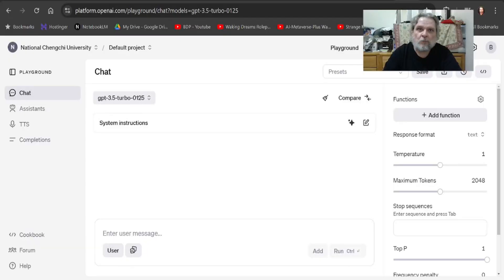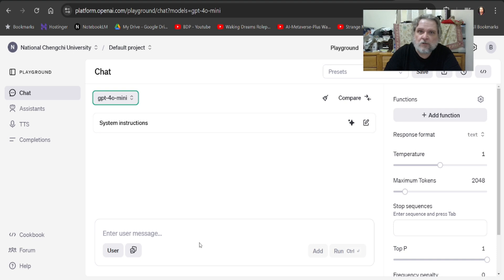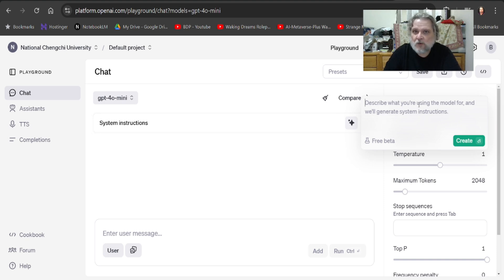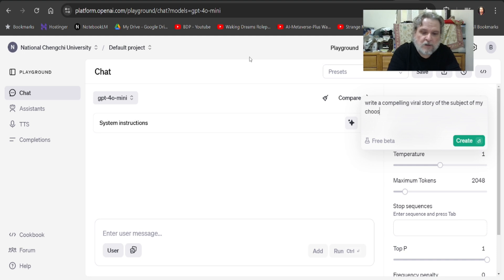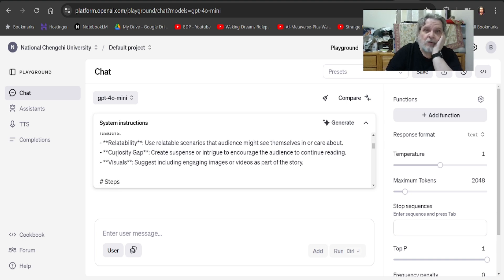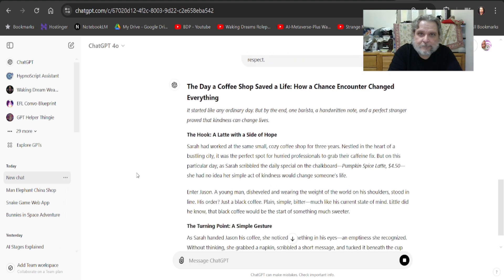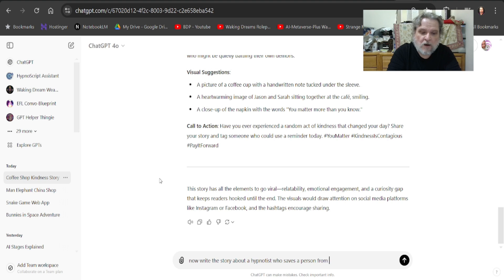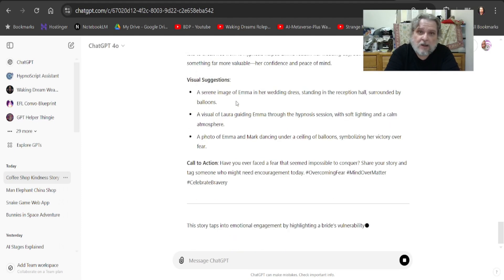ChatGPT BETTER PROMPT INSTRUCTIONS WITH PLAYGROUND!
Prof. Brian David Phillips discusses how to get better prompts for ChatGPT (or other LLMs) using the Playground instructions beta!  Try it out at OpenAI Platform Playground

Howdy! I am Rev. Dr. BRIAN DAVID PHILLIPS . . . I am an Associate Professor in the English Department at National Chengchi University in Taipei, Taiwan . . . where, in addition to teaching undergraduate and graduate courses in language and literature and theatre, I am an active member of research projects into AI and Virtual Reality and Education . . . some of you may also know me for my original Tarot designs and Tarot scholarship or for my esoteric writings as well as my work in hypnosis as I have performed quite a few comedy hypnosis shows and have taught hypnotherapy, eroticatrance, trancework, and hypnosis all over the planet and I've done quite a bit of work in Interactive Drama or Live Action RolePlay . . . let me be your guide through the world of ecstatic trancework, hypnosis, AI, Artificial Intelligence, the Metaverse, VR, AR, possibly controversial opinions, and so very much more. In this channel, we will mostly be concentrating on the songs I create, including those in which I employ artificial intelligence to varying degrees.